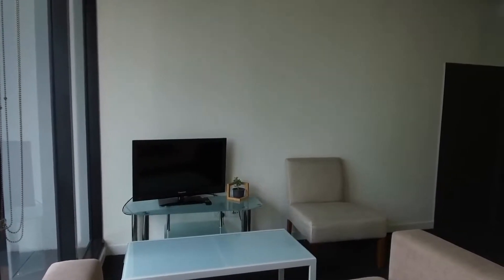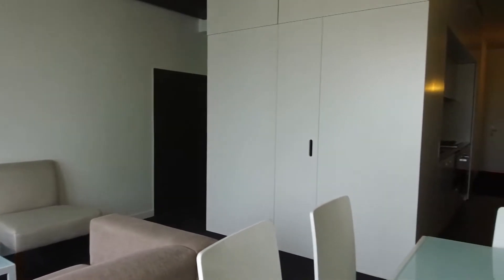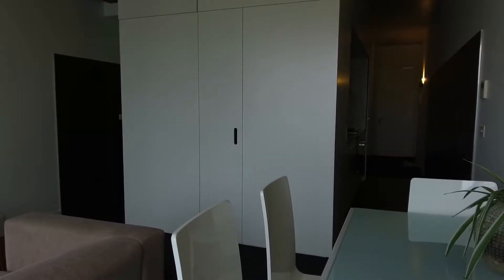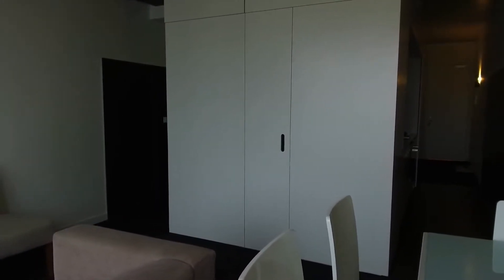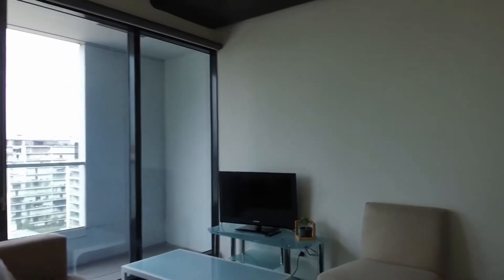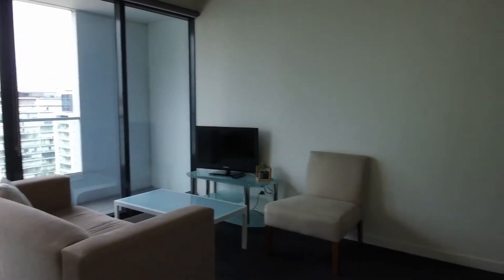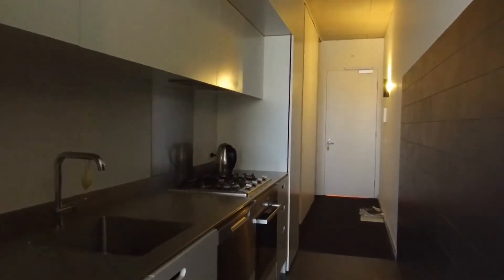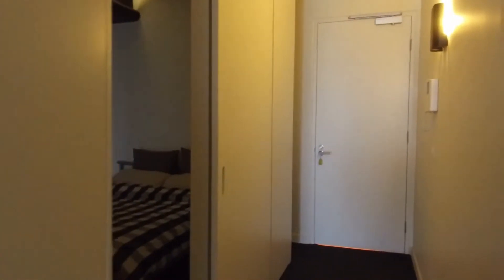Rent Apartments in Melbourne: Southbank Apartment 1BR/1BA by Property Management in Melbourne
As with our apartments for rent in Melbourne, you won't want to miss the opportunity to inspect this ready-to-go unit at the Sunday Apartments complex in Southbank! This property is just a short walk away to tram lines on St Kilda Road, taking you directly to the CBD. You also have the convenience of being a few seconds away from the Royal Botanic Gardens, arts precinct, Crown Entertainment Complex, South Melbourne Market, and so much more! This apartment features a large bedroom with excellent wardrobe space and a queen-size bed, a sparkling central bathroom with mirrored cabinet over vanity, and a concealed laundry with a washing machine and a dryer. It also has a modern kitchen with a fridge, a dishwasher, a gas stove, an electric oven, and ample storage. The living/dining area has floor-to-ceiling windows, and it leads out to your own private balcony. Further benefits of this unit include a security key entry with an intercom, and a cooling and a heating system. The residents enjoy the use of a pool, a spa, and an outdoor entertaining area in the complex.

Think our wonderful apartments for rent in Melbourne is right for you? and call our professional Melbourne property managers today! Know someone who might be interested in RentApartmentsinMelbourne instead?

Experience the best in Melbourne property management with us at Melbourne Real Estate! or get to know more about Melbourne property management